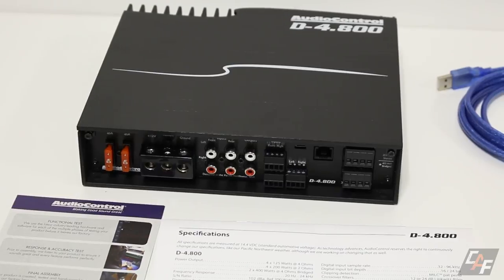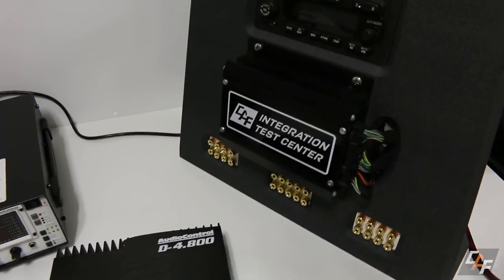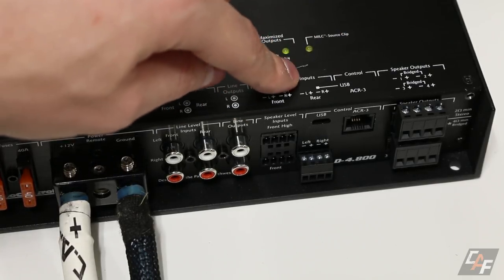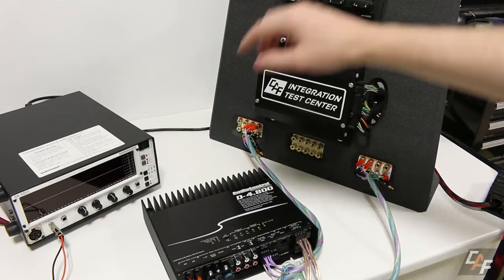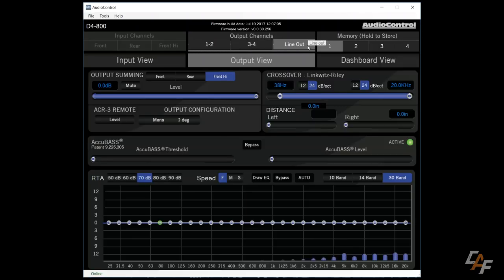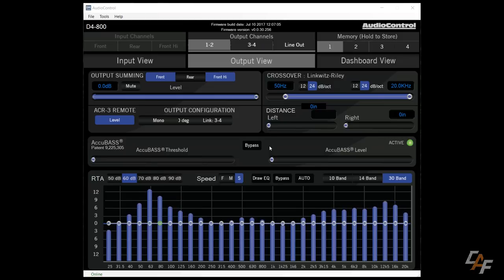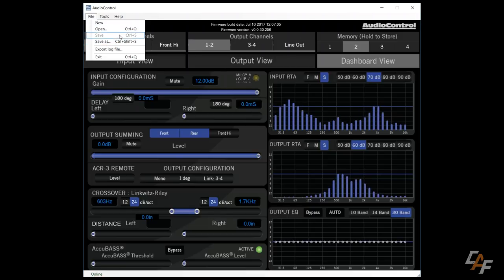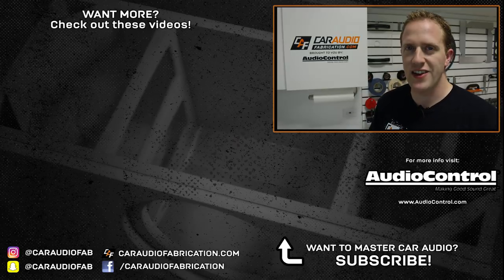DSP INSIDE AMP?! AudioControl D-4.800 Amplifier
Using a Digital Signal Processor, or DSP, gives us the ability to fully control our audio signal. We can fine tune time alignment, crossover settings and perform equalization along with other settings. But adding a DSP to a system means another device, more wiring, and more space needed… What if the DSP was built into the amplifier? AudioControls new D-4.800 is an amp with a DSP built in! Let’s take a look.

--SUPPORT—
Early Access to Videos, Secret Videos, Direct Messaging for Questions: